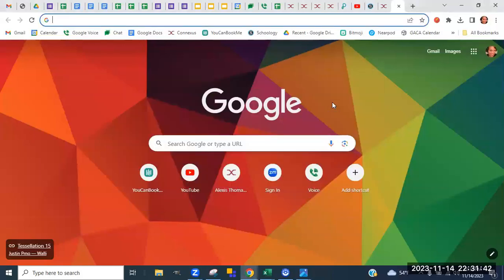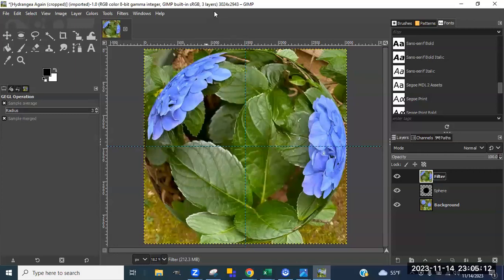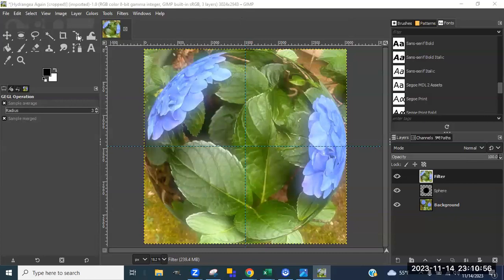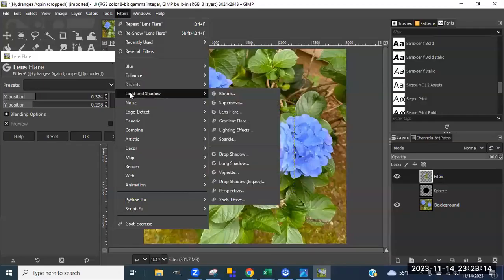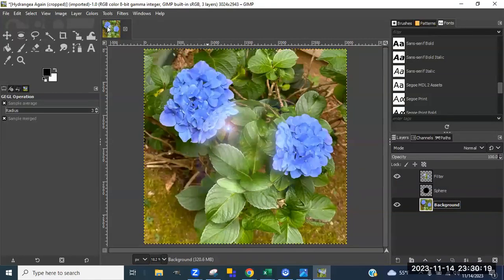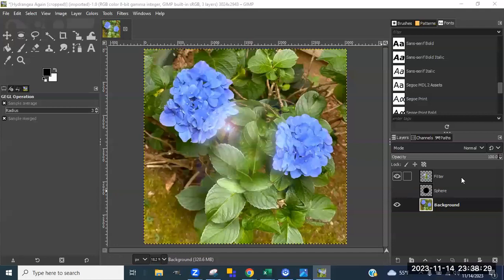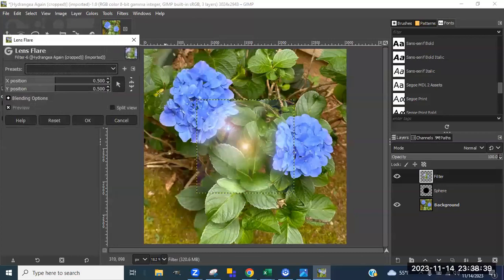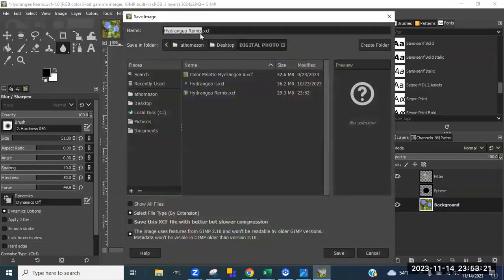Glass Sphere Technique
This is a Demo for my Digital Photography II class, who used photo editing to create a Glass Sphere effect!